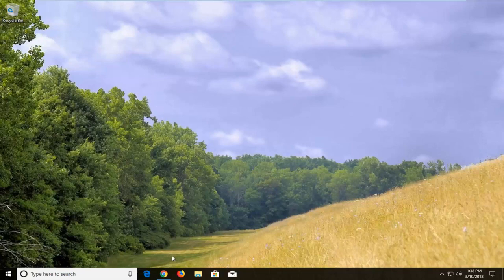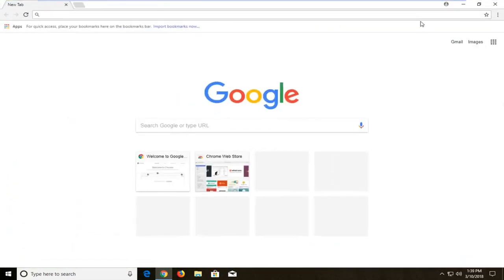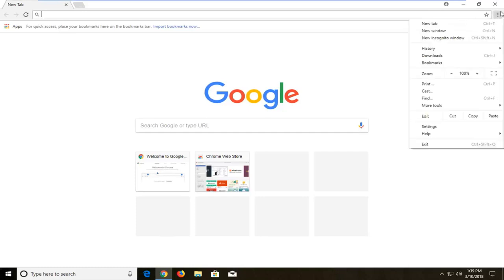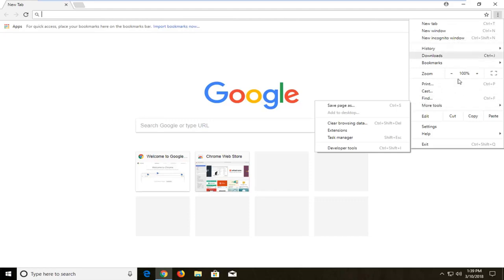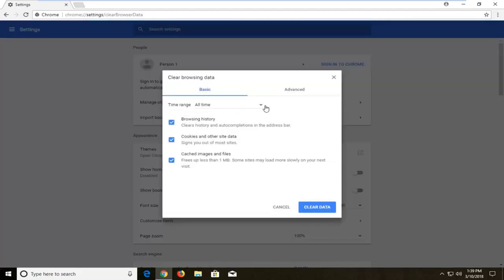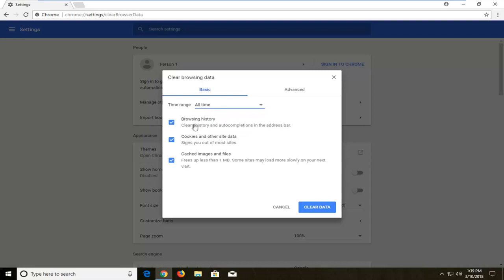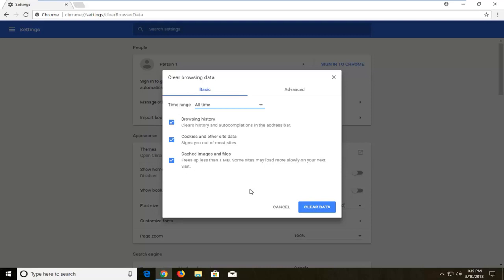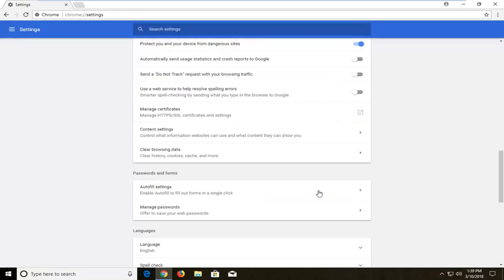How to Clear Browsing History on Google Chrome [Tutorial]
Google Chrome is the most popular browser. In today’s day and age, we end up browsing hundreds of websites every day and leave a trail of browser history. Google uses the browser history to streamline and better our web browsing experience. However, at times, Chrome users cannot delete their web browsing history, data, cache & cookies. In this tutorial, we will walk you through specific settings that will help you delete browsing history on Chrome. We will begin this guide by mentioning the usual methods.

All web browsers remember a list of the web pages you’ve visited. You can delete this list at any time, clearing your browsing history and erasing the tracks stored on your computer, smartphone, or tablet. Each browser has its own separate history, so you’ll need to clear the history in multiple places if you’ve used more than one browser.

To delete your entire browsing history, select from “the beginning of time” in the box at the top of the screen and check the “Browsing history” option. You can also choose to clear other private data from here, including your download history, cookies, and browser cache.